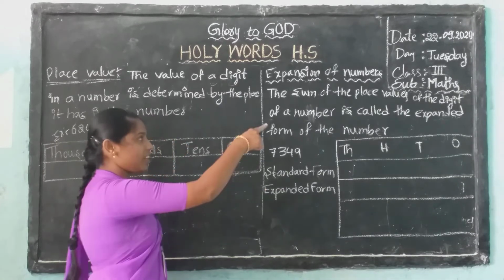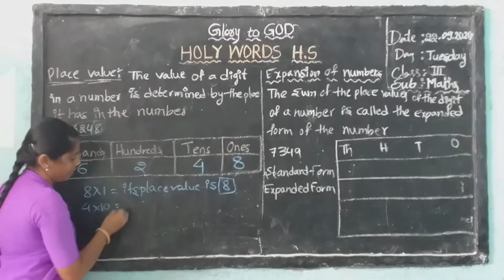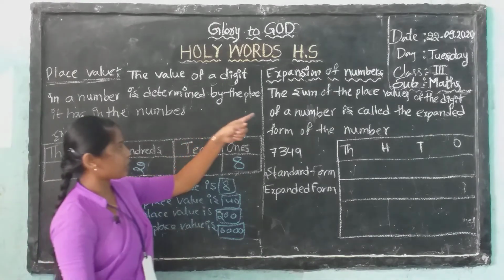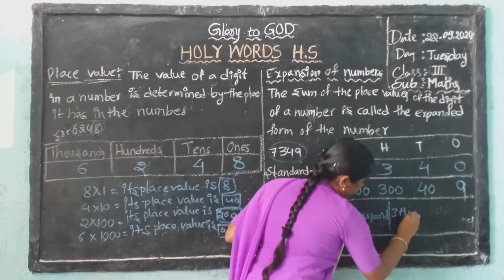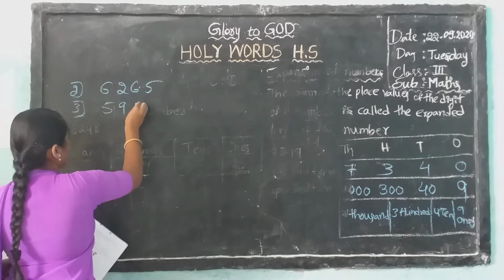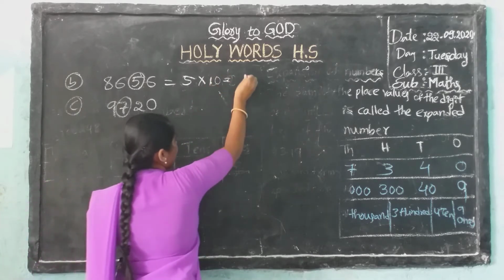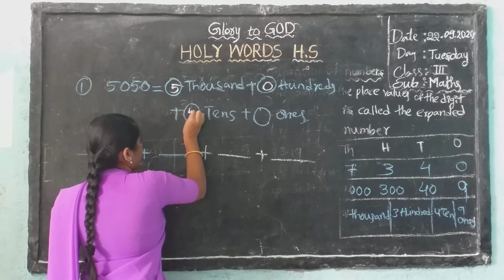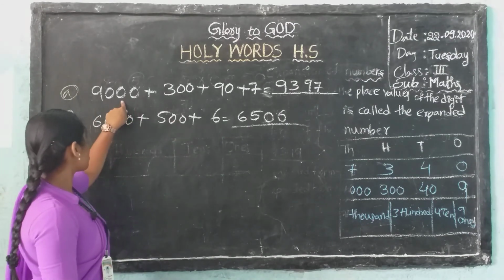III CLASS 22 09 2020, MATHEMATICS, HOLY WORDS HIGH SCHOOL, MAHABUBABAD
HOLY WORDS HIGH SCHOOL, MAHABUBABAD